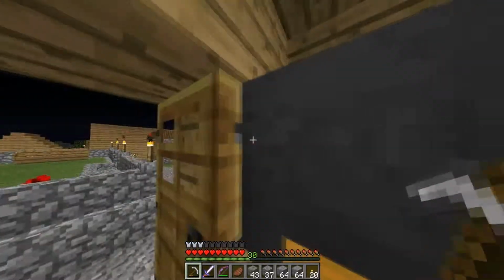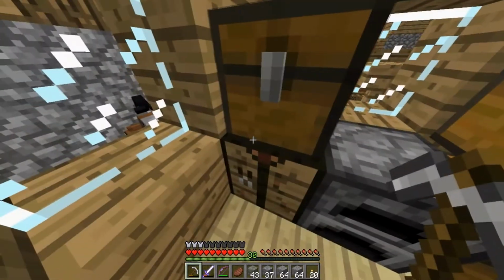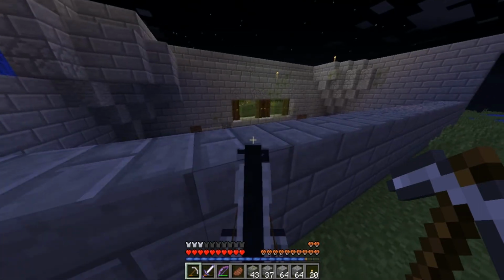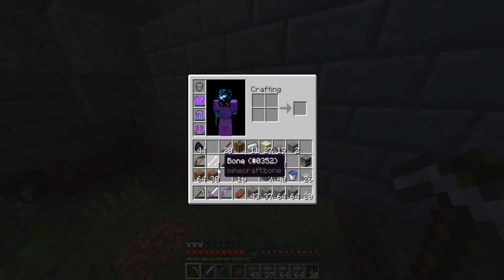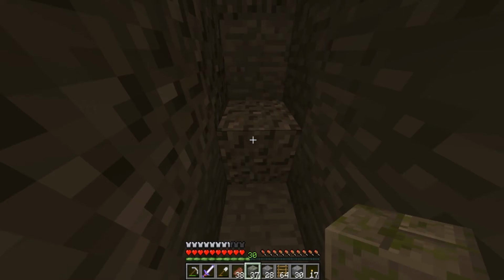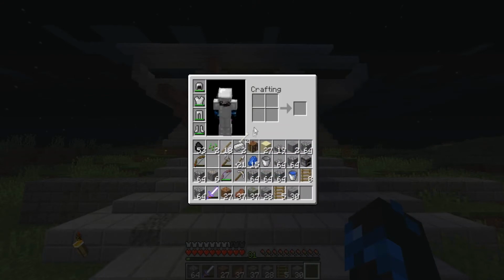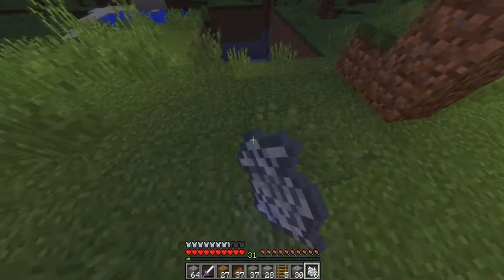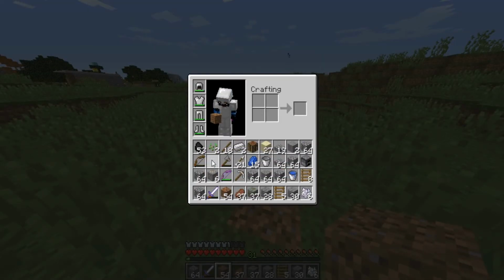THE BAJLANDS - First Build [#2]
I start my first build on the server, ramble about music formats and gain some supplies!